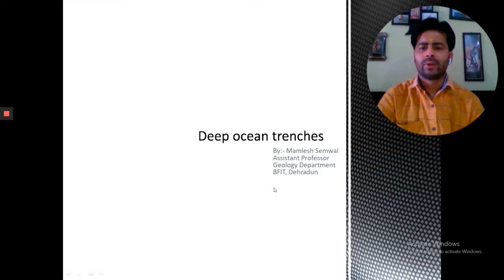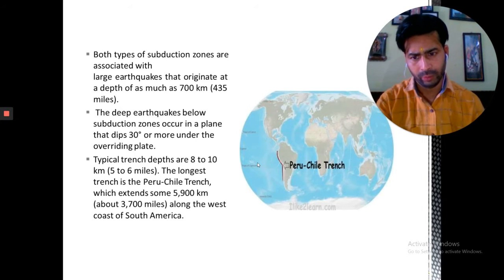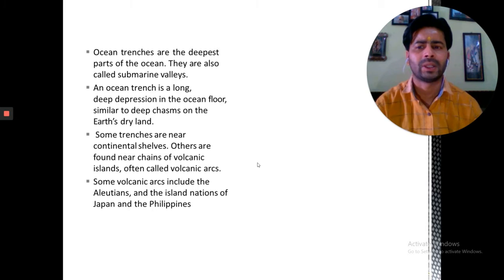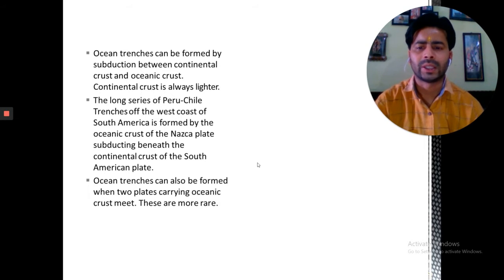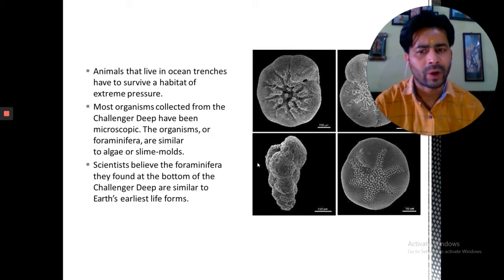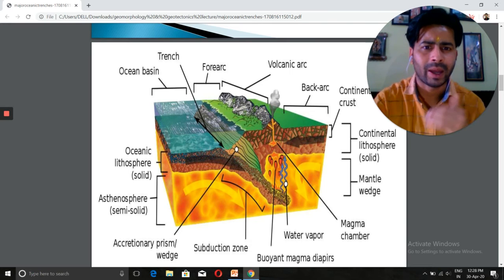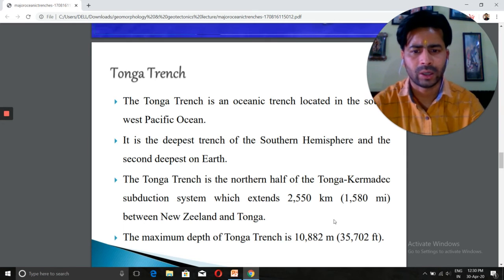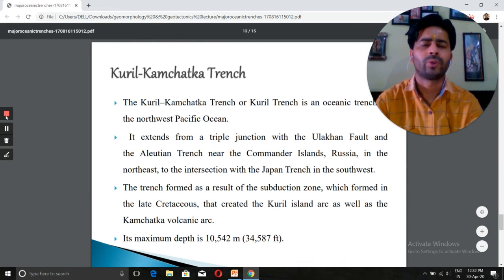Lecture on Deep Sea Trenches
Deep-sea trenches generally lie seaward and parallel to  arcs or mountain ranges of  the continental margins.
They are closely associated with  and found in subduction zones—  that is, locations where a  lithospheric plate bearing oceanic  crust slides down into the upper  mantle under the force of gravity.
Trenches are formed as a result  of plate tectonics, or the
movement of the Earth’s crust.
Tectonic plates slip underneath  each other in a process known  as subduction.
When the leading edge of a heavy  plate meets the edge of a lighter  plate, the heavier plate bends  downward.
This place where the heavier plate  melts (subducts) beneath the  lighter one is called the subduction  zone.